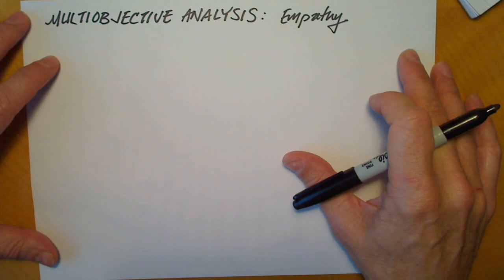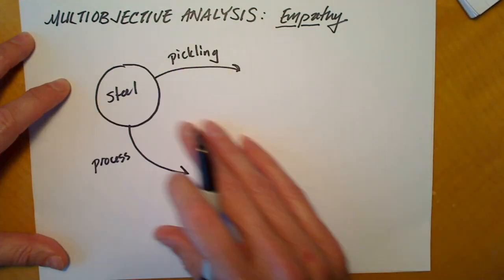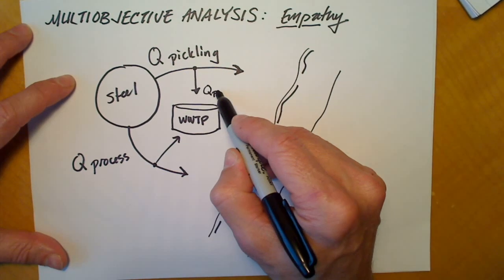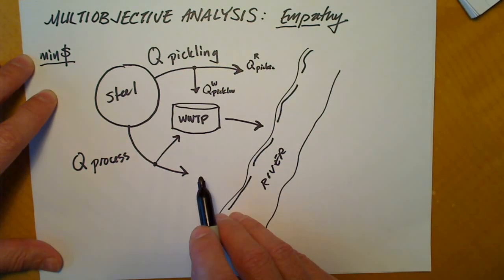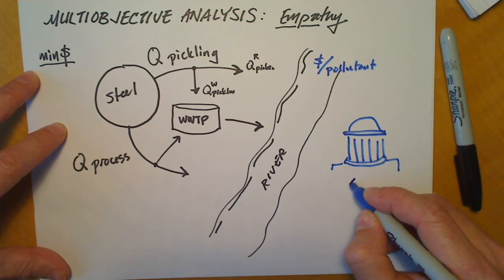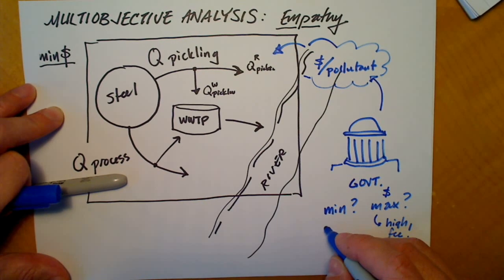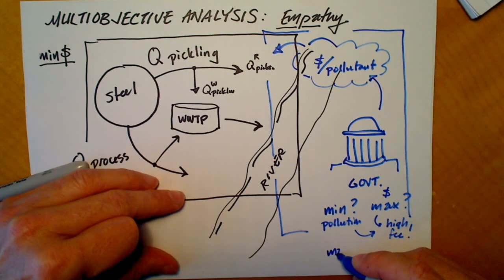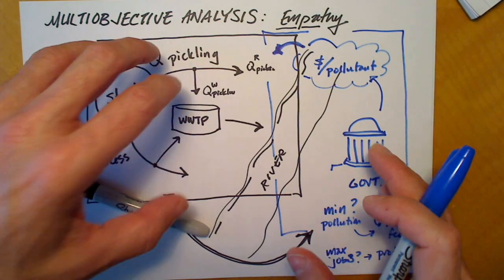Multiobjective Optimization: Empathy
When two or more agents are connected in part of a larger system, it is often the case that a decision (or design) variable selected by one agent will become a parameter in the other's objective function.  That is, the optimal solution for each individual agent depends on the decisions made by the other agent(s).  The most interesting thing about multiobjective analysis is when different agents in a larger system have different design variables and different objective functions.  The best solution for both is found by empathizing (i.e., adopting the perspective) of the other.